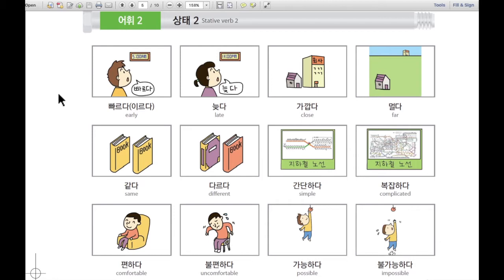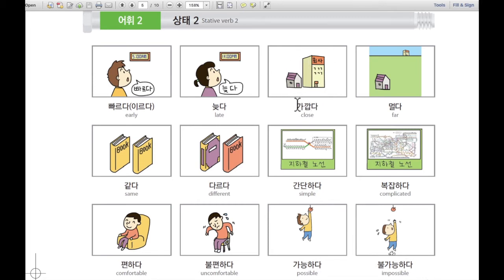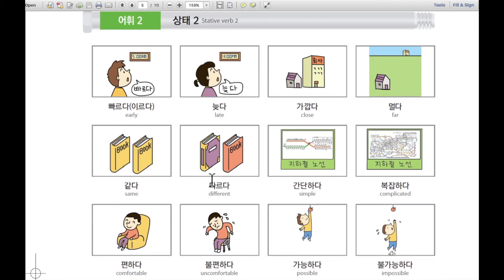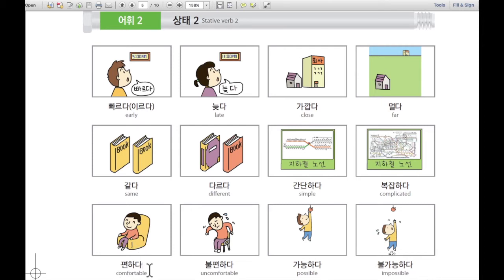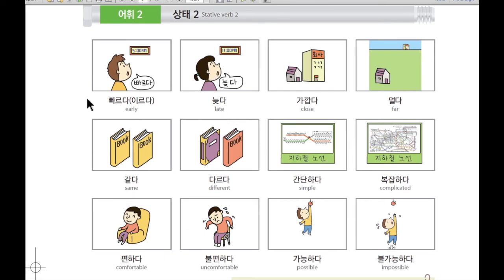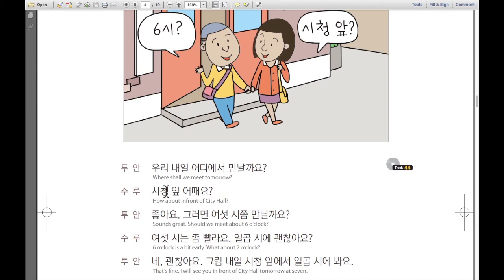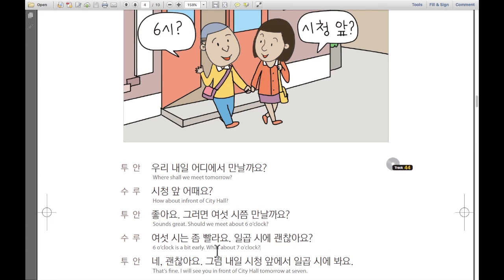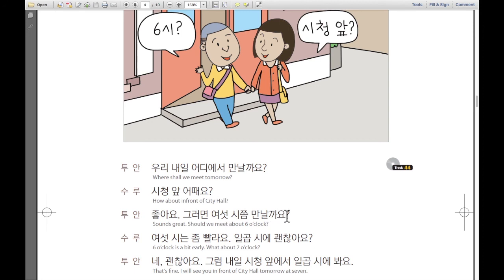#25 How to speak Korean for beginners, Eps textbook, Eps topik 2021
Hello! I’m Jayeon Lee, from Busan, South Korea.
I’ve traveled to many countries.
There, I found a lot of people who wanted to learn Korean.
So, I’m really happy to teach Korean letter, culture.